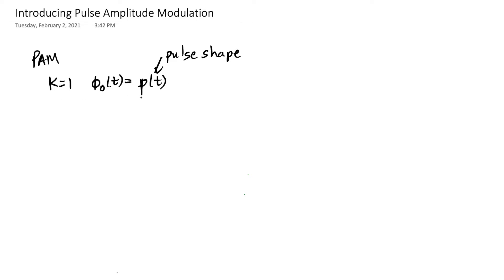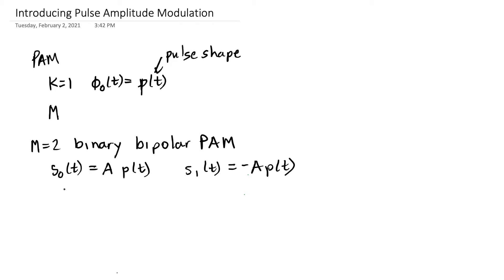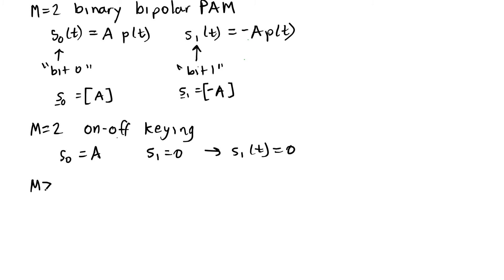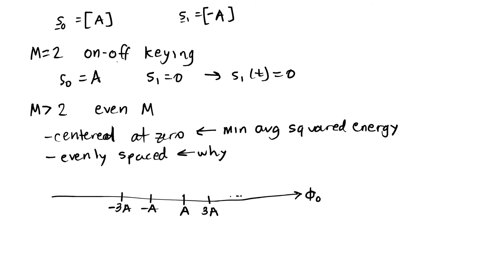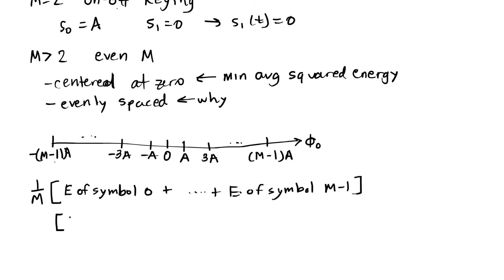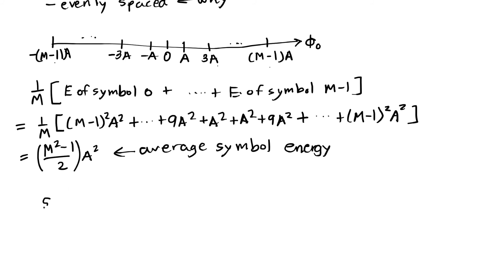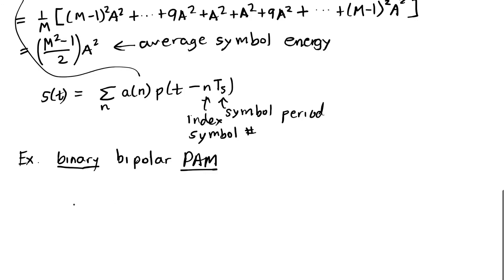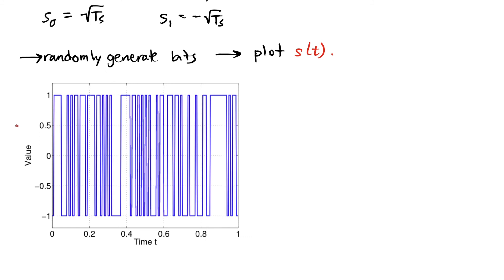ESE 471: Introduction to PAM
I introduce pulse amplitude modulation (PAM) from the perspective of orthonormal bases as we have previously used to describe digital modulations.  PAM has K=1 basis function, so it is just an amplitude (one for each possible symbol) multiplied by a pulse shape.  I use Matlab to draw an example plot of a PAM signal over time.